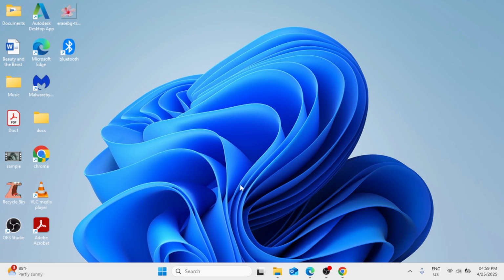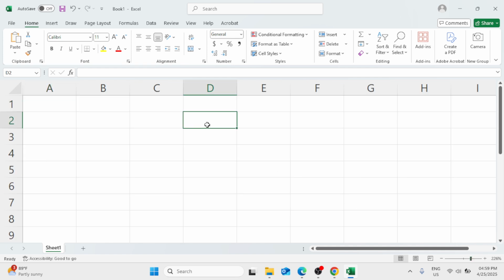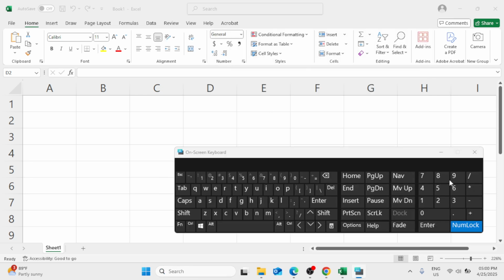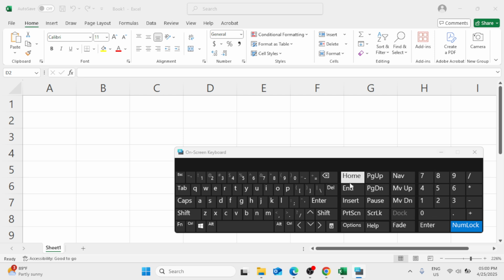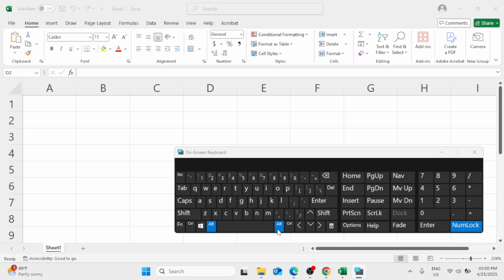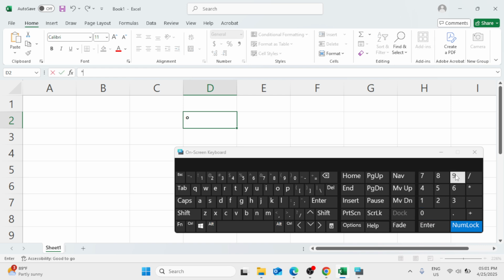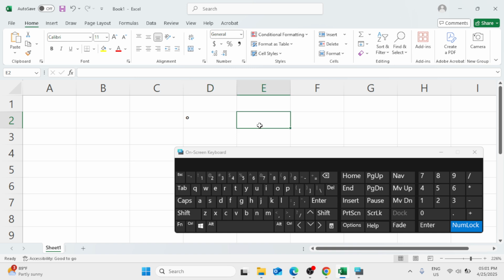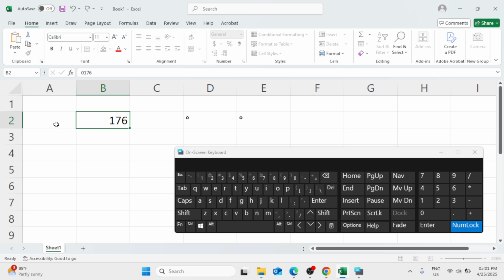How To Make Degree Celsius Symbol In Microsoft Excel Using Shortcut Key [EASY]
Learn how to easily type the degree Celsius symbol in Microsoft Excel using a shortcut key!
Step-by-step guide to inserting the °C symbol in your cells.
Perfect for temperature data, scientific documents, or formulas.
Watch now and start using the Celsius symbol in seconds!